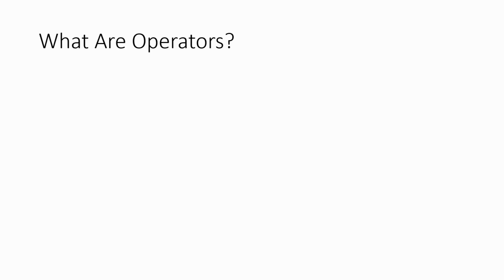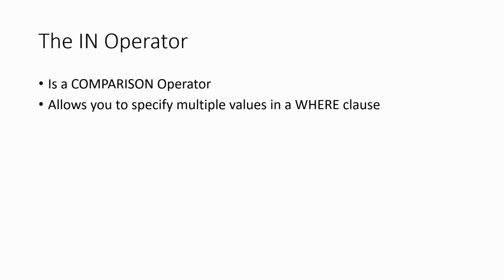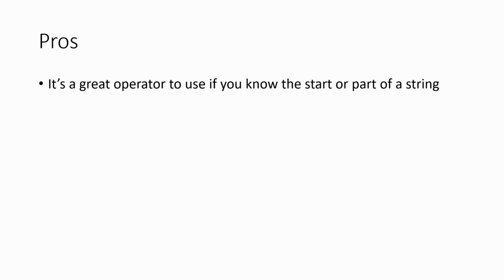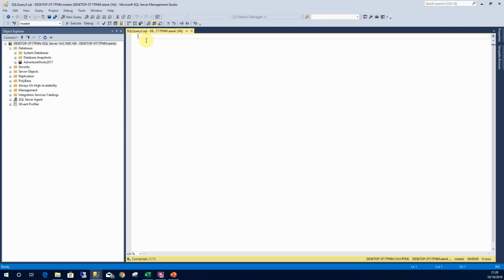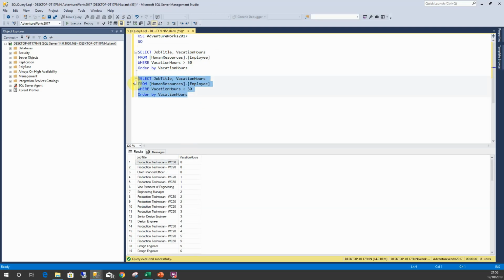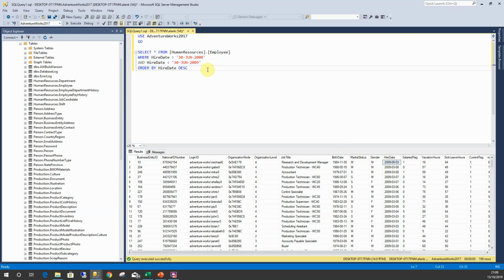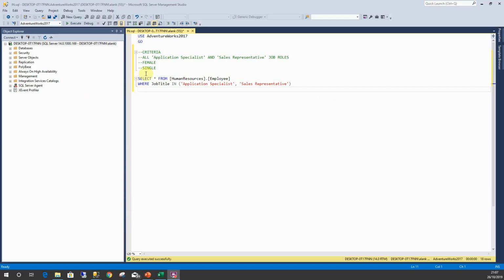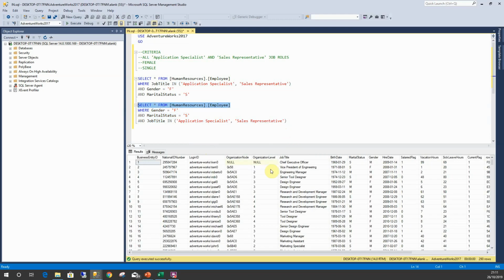SQL Tutorial: SQL Operators Explained - A Complete Lesson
This SQL Tutorial runs through SQL Operators with a step by step guide on using various types of SQL Operators. Without understanding the basic operators, it will be very difficult to query SQL Server effectively – but it’s really easy!

Operators are reserved keywords in SQL that determine how your results are returned. For example; if you tell SQL that you want all employees from a database table where the age is equal to 15 – then equals is your operator! Alternatively, you may want to return employees where their age is greater than 40 – greater than is your operator here!

The SQL operators covered in this Lesson are:
What are operators?
Equals
IN
NOT
Greater than Less Than
Between
OR
Using Multiple Operators

This video is ideal for the Beginner, maybe you have experience in IT and are looking to venture into SQL and want to learn a few things for next promotion or your next job – whether that be in SQL support, a data analyst or a Junior DBA. Then this lesson will help you get to grips with the most commonly used OPERATORS and have you querying SQL Server quickly and easily

Great Channels to Follow

Very helpful!